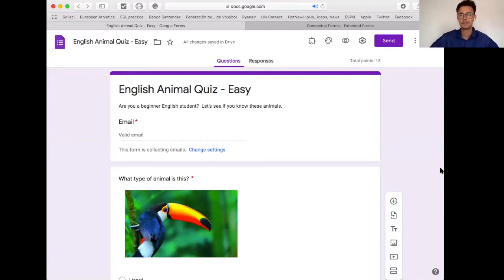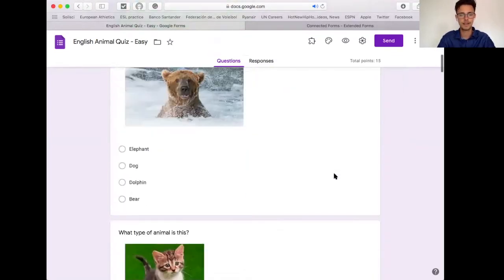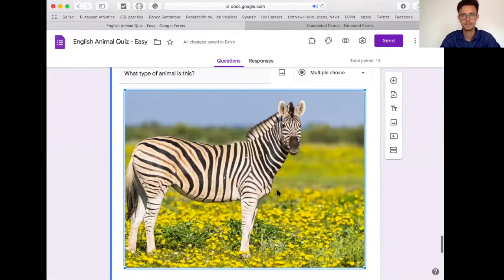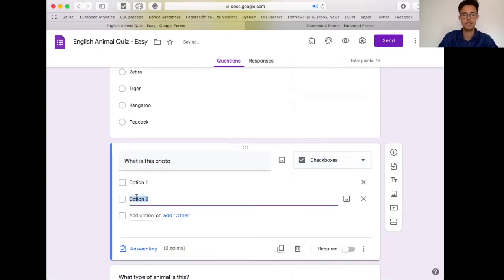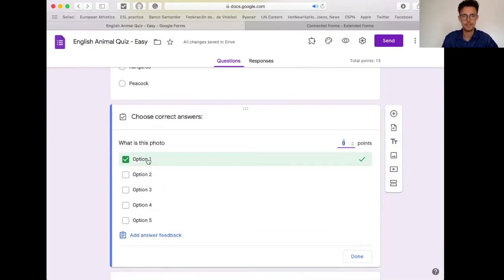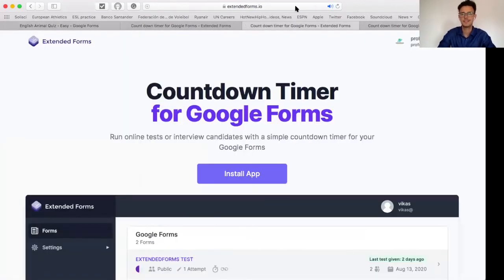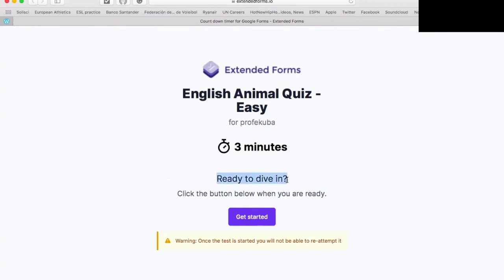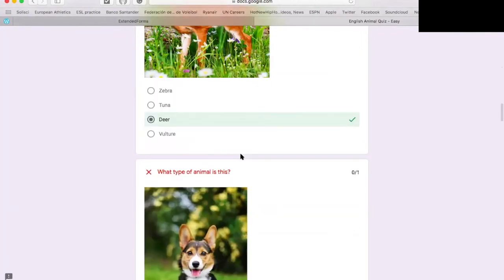How to create the perfect test or quiz online in just 15 minutes!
Learn how to assess your student's knowledge before and after each class or course.  Students need to be engaged and must be able to anticipate what they will learn.
Extended Forms is perfect for all ages, children to adults.

The software does an amazing job of creating timed tests/quizzes/ and assessments. extendedforms.io